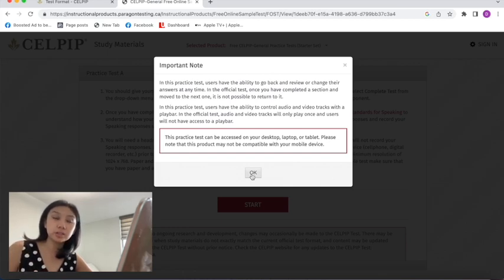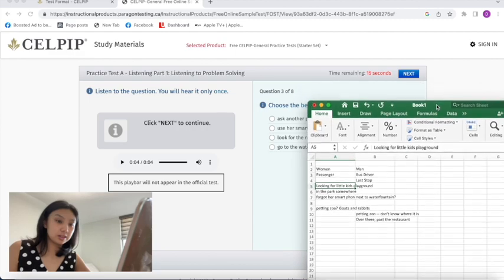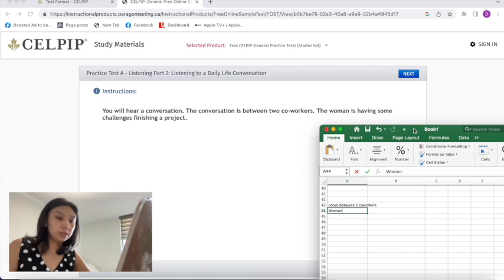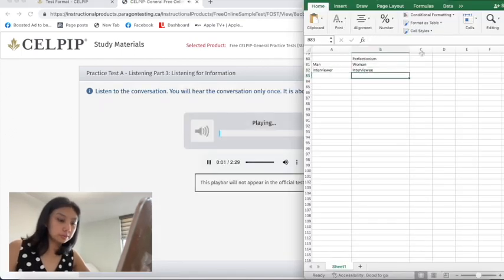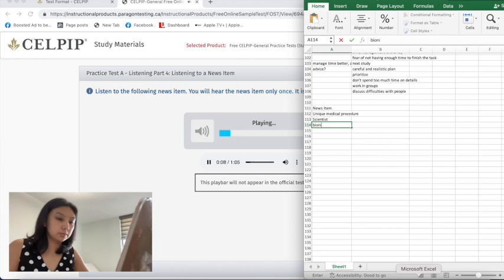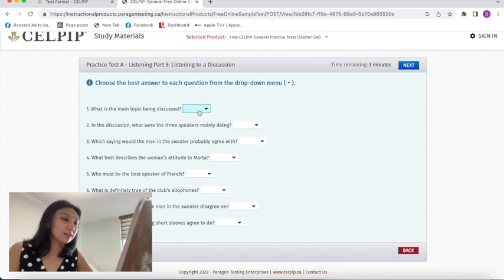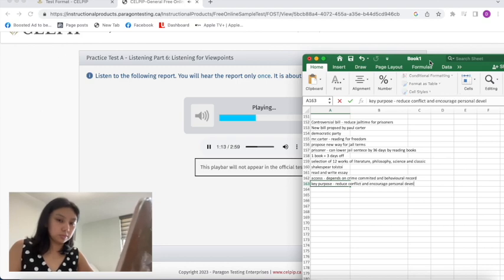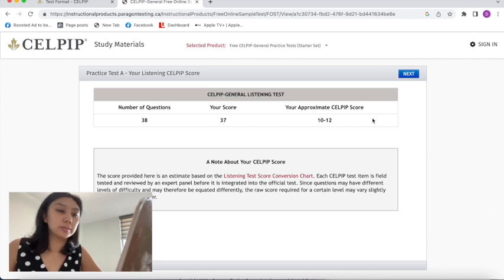CELPIP 2025 Listening - Let's take the practice test together!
Took the CELPIP test last July 16, 2023 and got my results last July 20, 2023! I got 12s across Listening, Reading, Writing and Speaking.